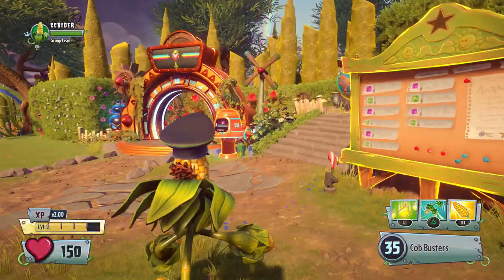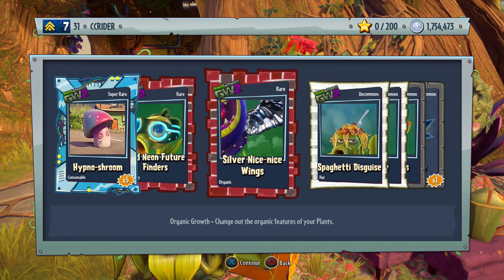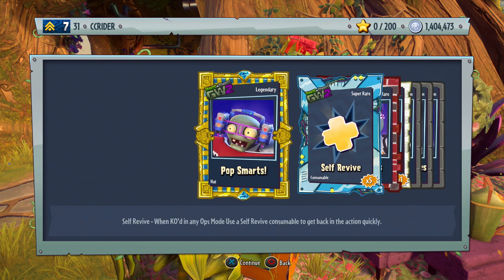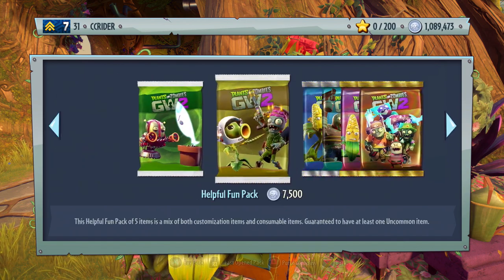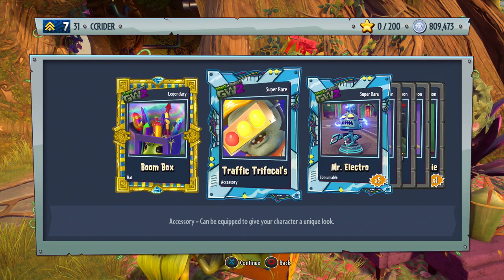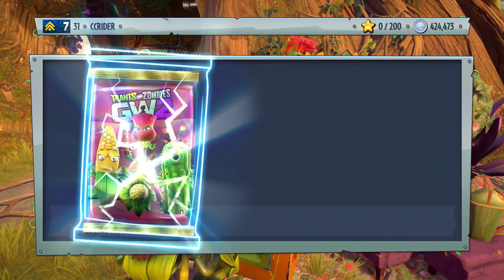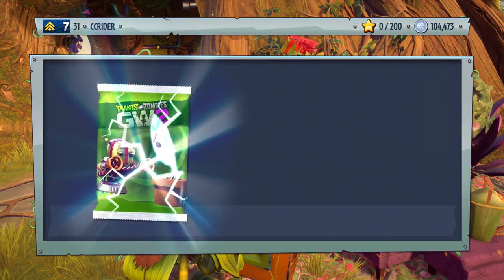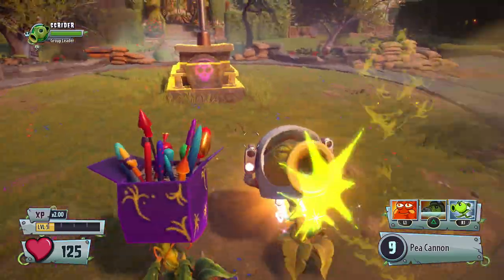2,000,000 COIN Spending Legendary Hunt! - Plants vs. Zombies: Garden Warfare 2 Gameplay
In today's Plants vs. Zombies: Garden Warfare 2 video, we buy two million coins worth of packs to hunt for Legendary Classes and Items! We buy Fertilizer Fun Packs, Amazing Brain Packs, and Wondrous Packs of Greatness!

More Zebratastic videos on my bonus channel!